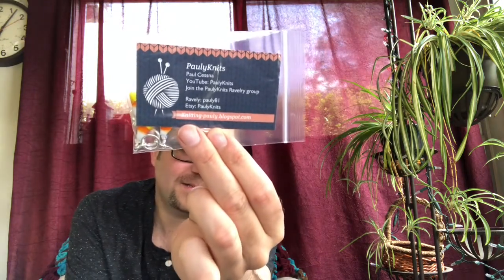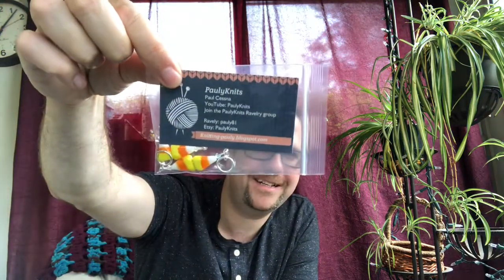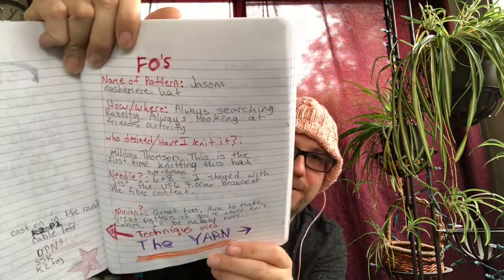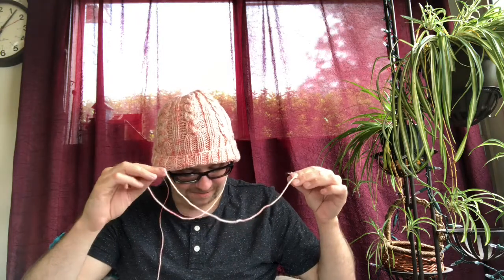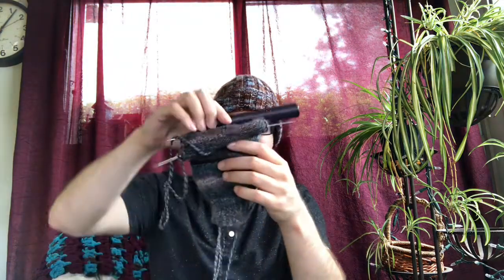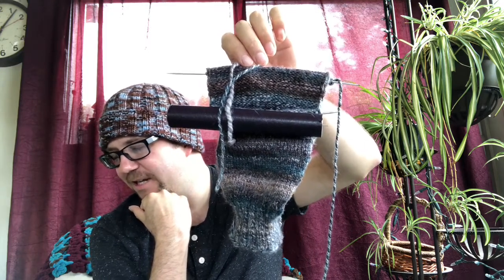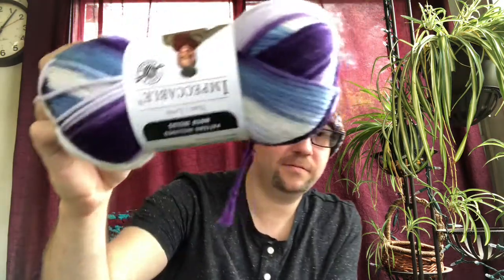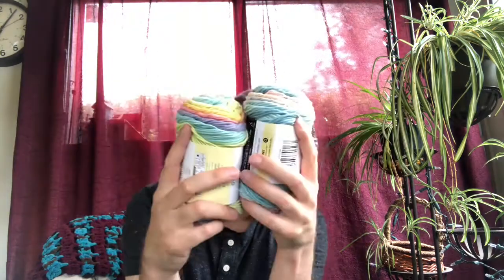6/13/18 hats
I talk about finished hats. I talk about hand spun socks, I share my new yarn from Michael's. and my future knitting, and spinning plans